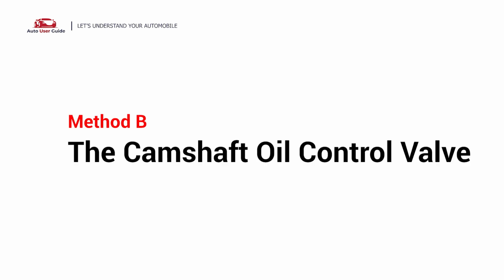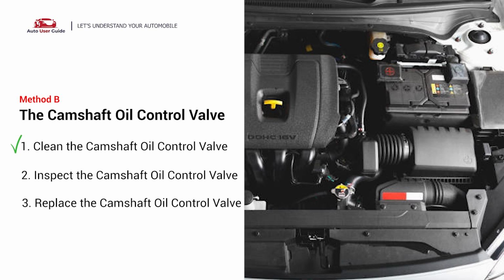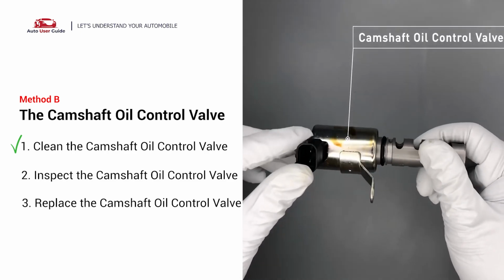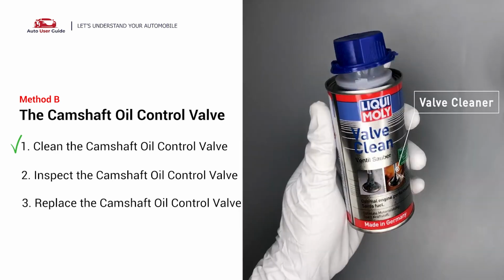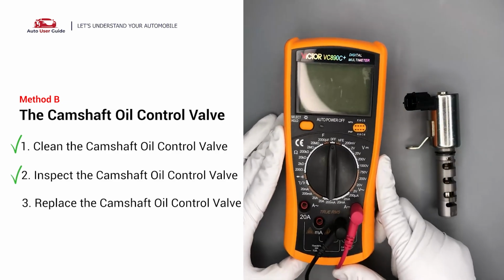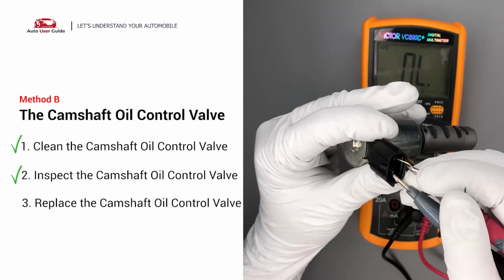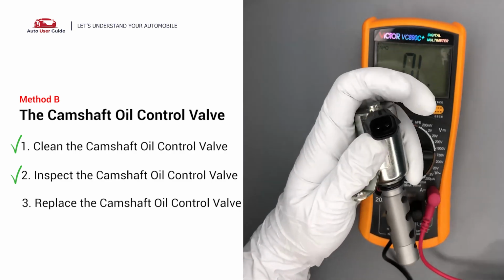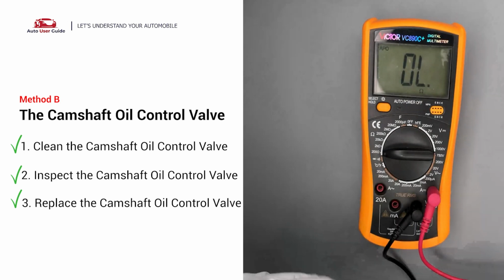Audi: Fixing the P0011 Engine Error Code with 2 Methods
The P0011 diagnostic trouble code (DTC) indicates an “A” Camshaft Position – Timing Over-Advanced or System Performance (Bank 1) condition. On Audi vehicles, this code is commonly related to the Variable Valve Timing (VVT) system when the Engine Control Module (ECM) detects that the Bank 1 camshaft timing is more advanced than expected.

Fix Engine Code P0011 DIY Method A | Oil Change

Fix Engine Code P0011 DIY Method B | The Camshaft Oil Control Valve

The VVT system uses engine oil pressure, control valves, and camshaft adjusters to optimize valve timing for performance, fuel economy, emissions, and engine efficiency. If the camshaft position does not match the commanded timing, the ECM stores P0011 and may illuminate the check engine light.

🎯 What you'll learn in this guide:

✅ What P0011 Means — understand why Audi's ECM detects an over-advanced Bank 1 camshaft timing condition.

✅ Purpose of the VVT System — learn how variable valve timing improves engine performance, efficiency, and emissions.

🔧 Method 1: Check Engine Oil and VVT Control Valve

• Check engine oil level and condition
• Verify the correct manufacturer-recommended oil viscosity
• Inspect the VVT control valve/oil control valve for contamination or sticking
• Check the valve's wiring and electrical connector
• Clean or replace the VVT valve if testing confirms a fault
• Inspect for restricted oil passages affecting camshaft adjustment

🔧 Method 2: Inspect Camshaft Timing and VVT Components

• Use a compatible scan tool to compare commanded and actual camshaft position
• Inspect the camshaft adjuster/phaser for proper operation
• Check the timing chain, tensioner, guides, and related components
• Verify mechanical timing alignment according to Audi service specifications
• Inspect camshaft position sensor wiring and connectors
• Repair or replace worn timing components when properly diagnosed

⚠️ Common Symptoms:

• Engine hesitation
• Poor acceleration
• Difficult starting
• Rattling or abnormal engine noise
• Engine misfires

⚠️ Important Warning — do not automatically replace the VVT control valve or camshaft sensor based only on P0011. Low or contaminated oil, restricted oil passages, wiring faults, camshaft adjuster problems, and timing-chain issues can produce the same code. Severe timing problems may cause internal engine damage.

Understanding and properly diagnosing the Audi P0011 engine error code can help restore correct camshaft timing, improve engine performance, and prevent unnecessary parts replacement.